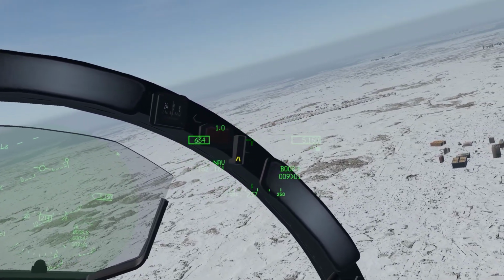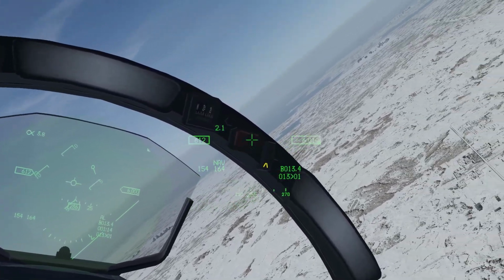DCS Giant Patch / F-15EX / BMS 4.37.5 / Nuclear Option 0.29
Covering recent patches for DCS / Falcon BMS / Nuclear Option

Reflected: @ReflectedSimulations

Setup: i9-13900k, 4090 RTX, 64GB DDR5 RAM, Pimax Crystal, Tobii Eye Tracker 5, Meta Quest 2/3
Gear: VKB Gunfighter mk3, Virpil cm3 throttle, Virpil Ace Interceptor pedals

Timestamps:
0:00 Intro
0:38 DCS Mega patch
1:57 F-15EX for DCS
2:50 Falcon 4.37.5
4:07 Mirage 2000D
5:43 F-15C Ramp up
6:16 Nuclear Option

7:45 Later